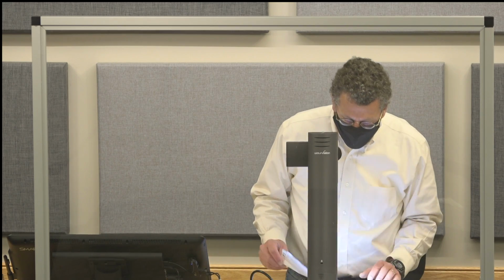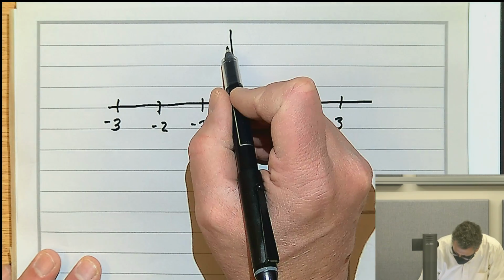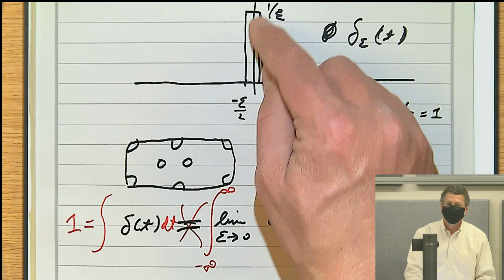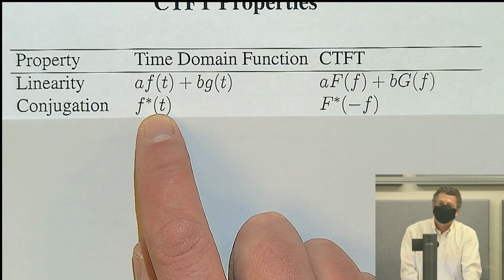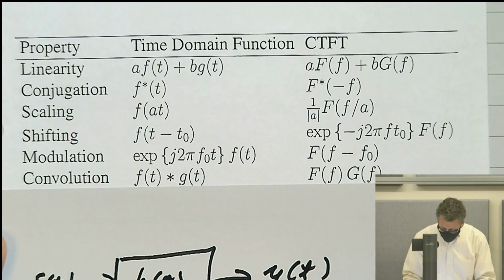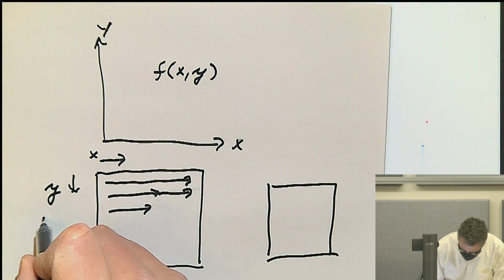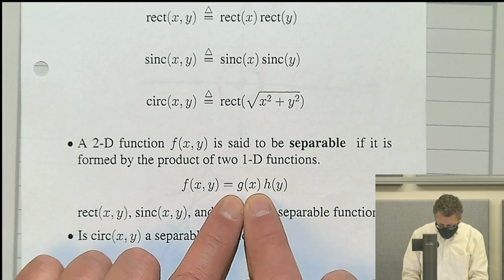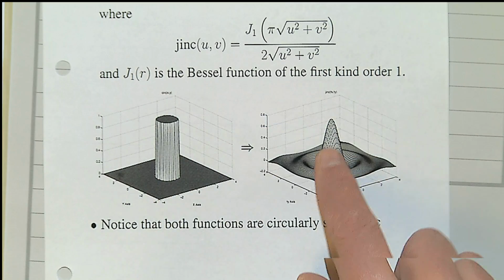ECE 637 Digital Image Processing 1 -Session 3